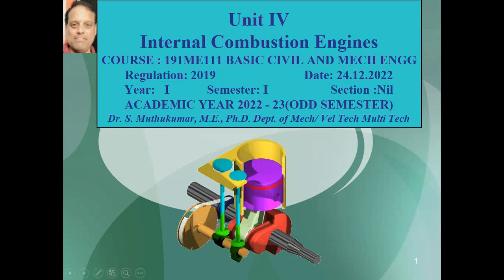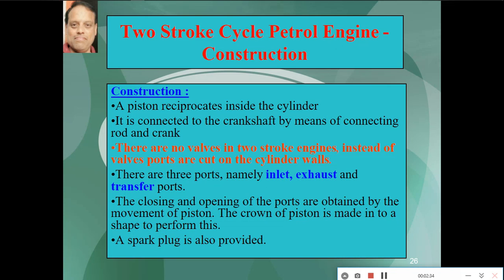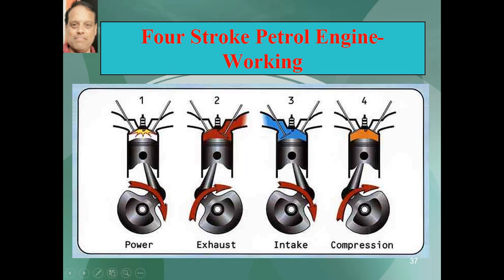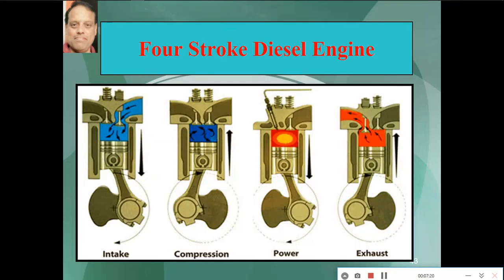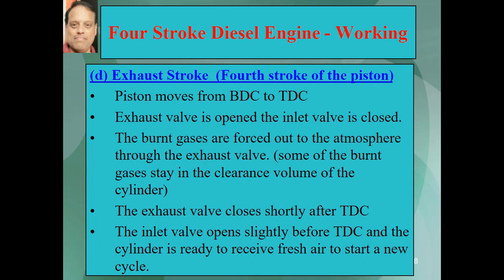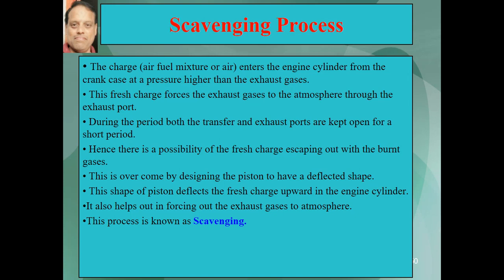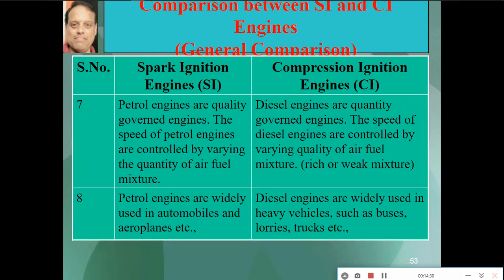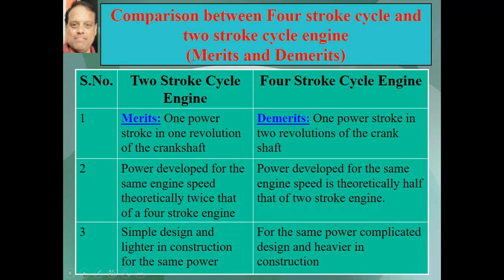BCME IC Engine Dr.S.Muthukumar